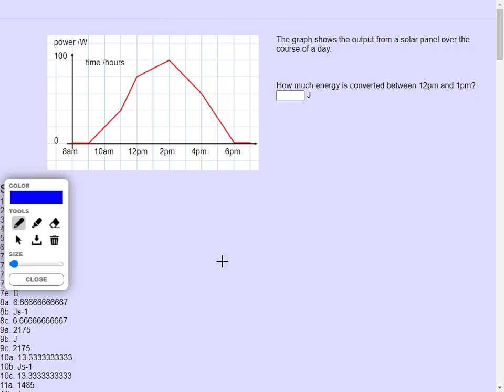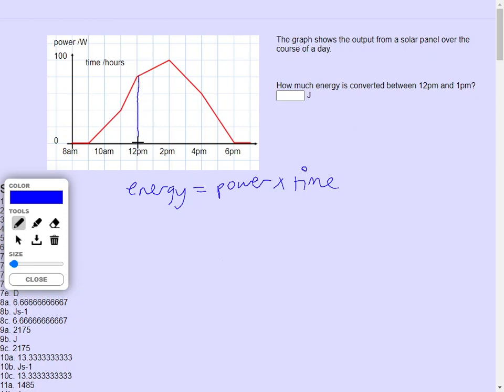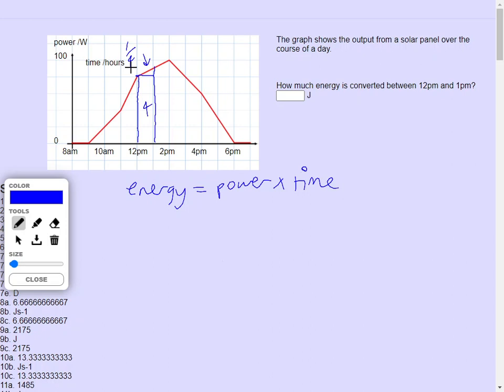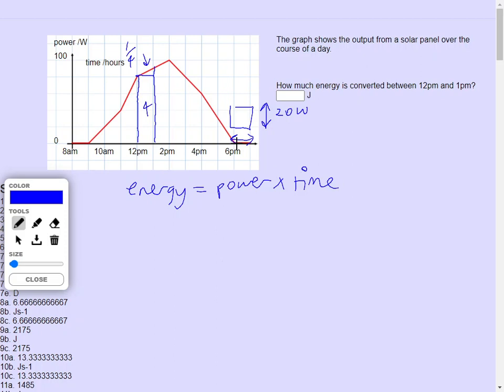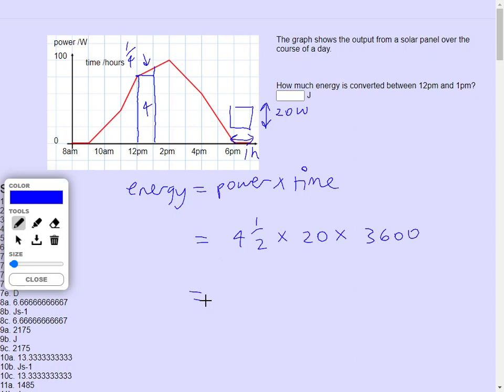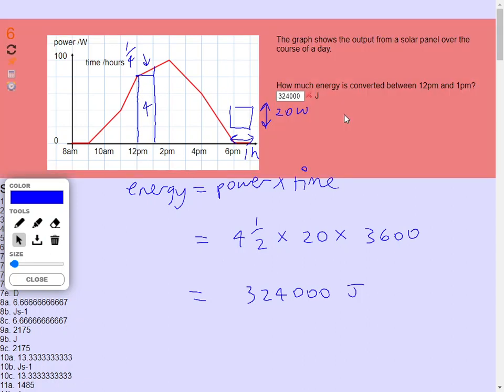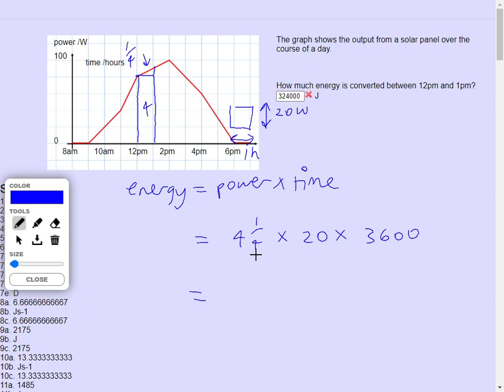calculating energy from power time graph